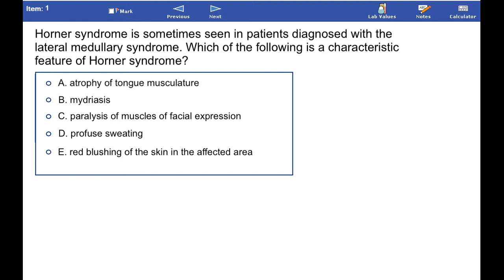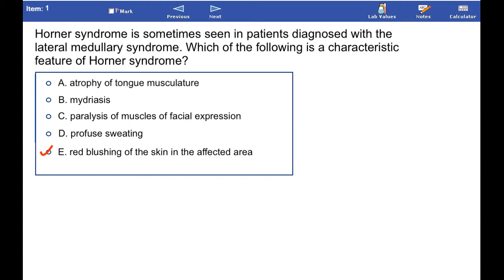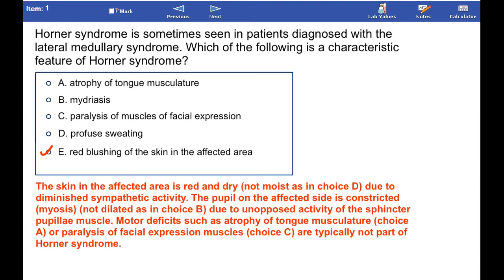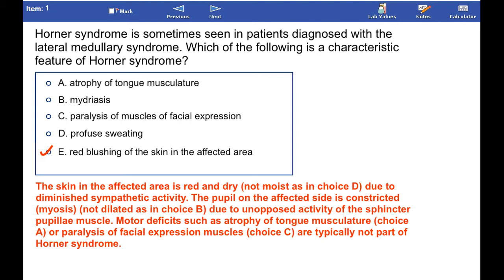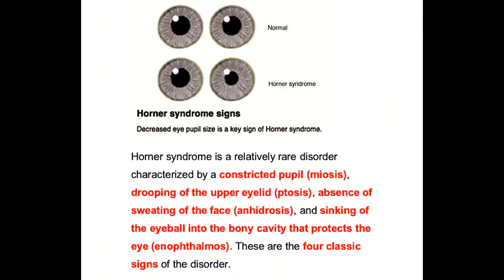USMLE Practice Question and Answer #2 I Horner Syndrome